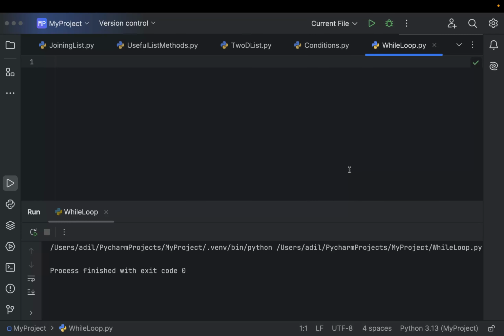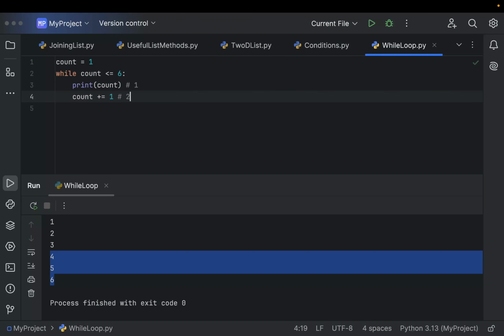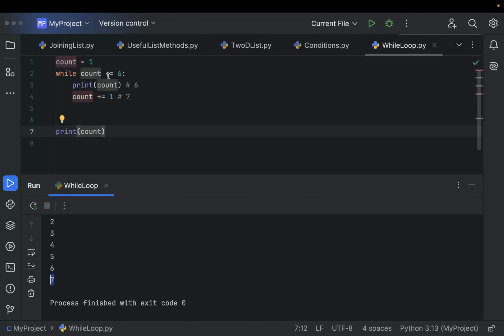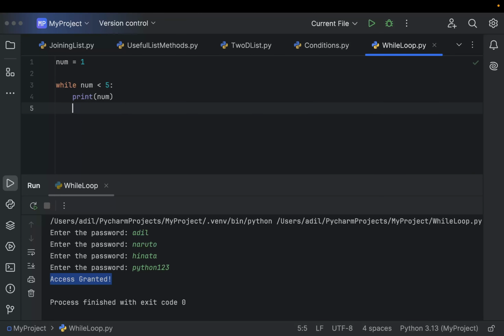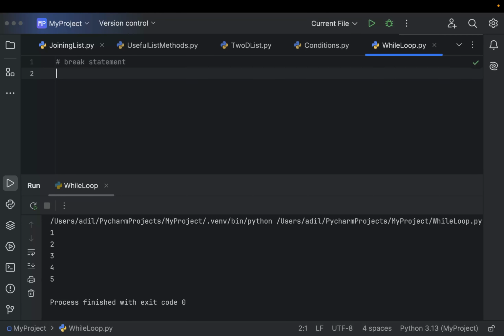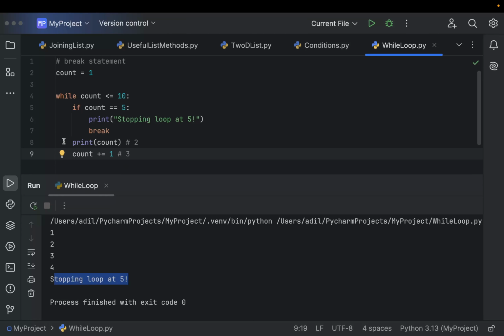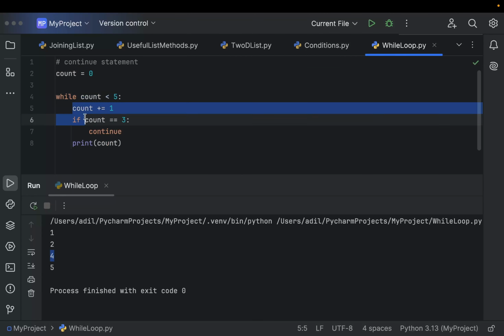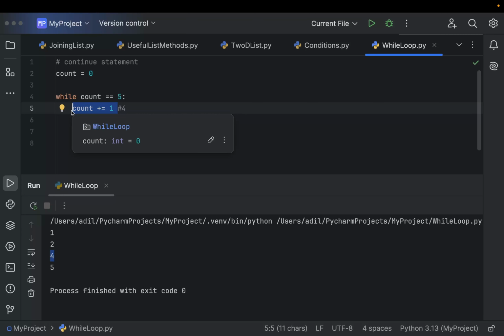34. Master Python while Loop, break, and continue – Full Guide | Python For Beginners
💡 Learn How to Use while Loops, break, and continue in Python!

In this video, I’ll explain how to use while loops effectively in Python. You’ll also learn about break and continue, which help control loop execution. 🚀

🔹 Topics Covered:
✅ What is a while loop, and how does it work?
✅ Writing loops with conditions to control repetition
✅ Using break to exit a loop early
✅ Using continue to skip an iteration
✅ Avoiding infinite loops with proper condition handling
✅ Real-world examples & best practices